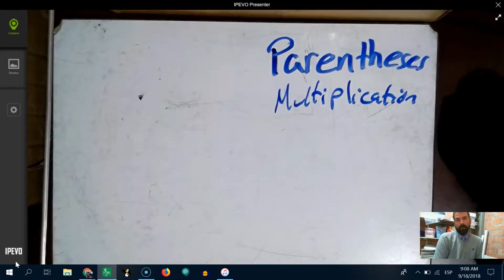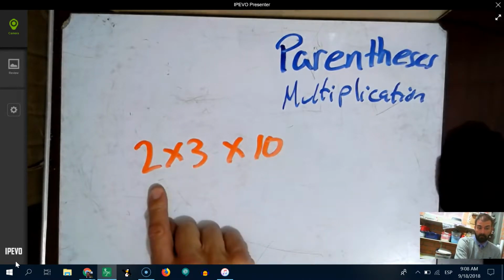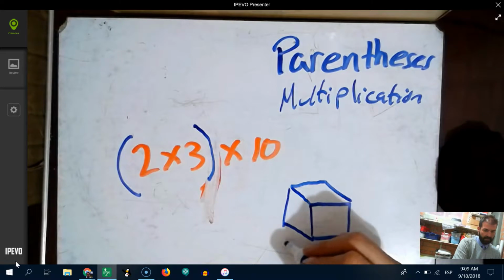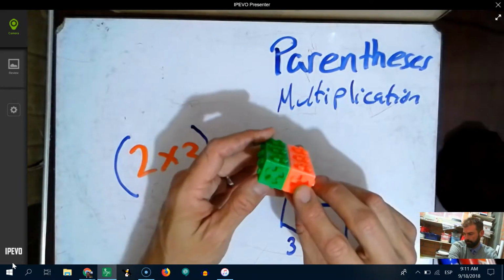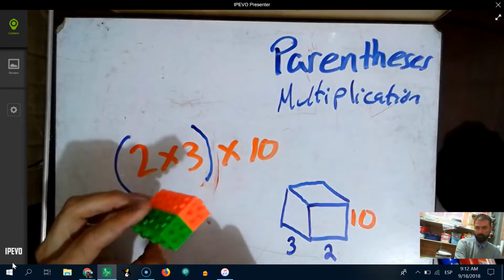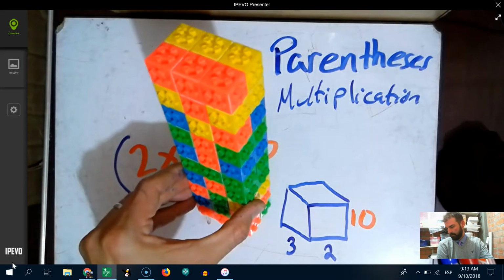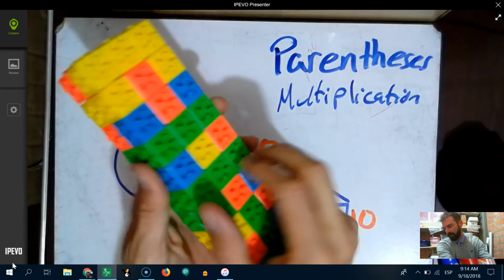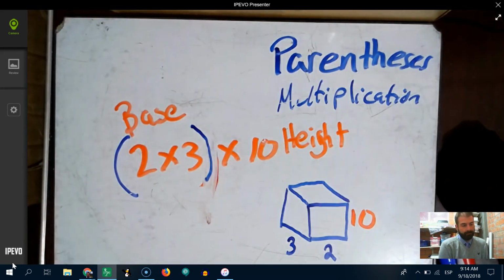Parentheses in Expressions of Right Rectangular Prisms